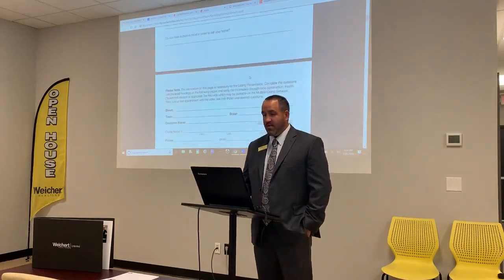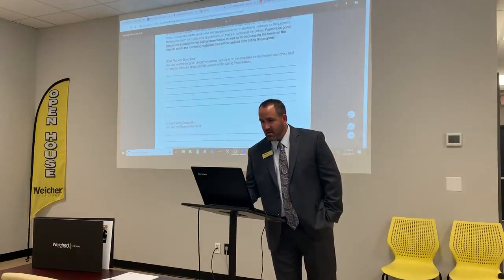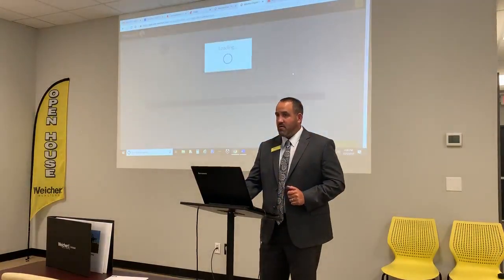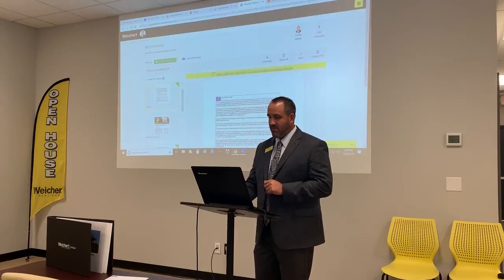Training DOORS Step 1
Video of live in-office training session on the first step of the DOORS® Listing Presentation.